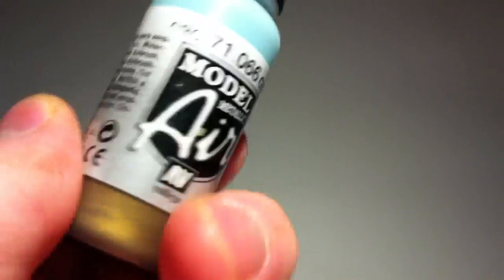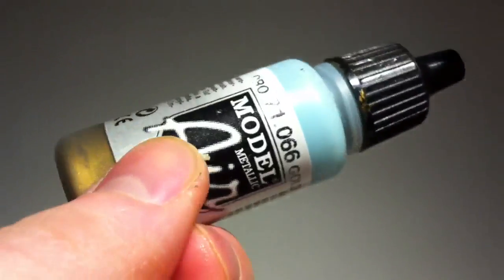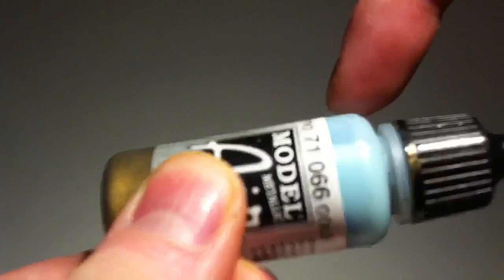Quickly done tip, today: separating paints/put you're balls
So you're day is shait and you're paint are acting up on you? Find a steen less steel ball bearings that's fits you're painting pot, shake that thing and let that painting begin!